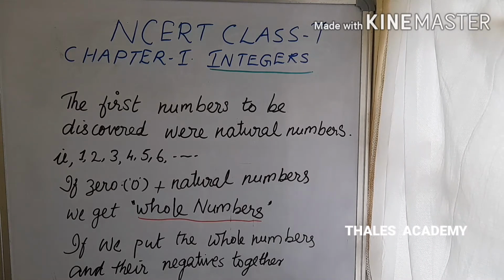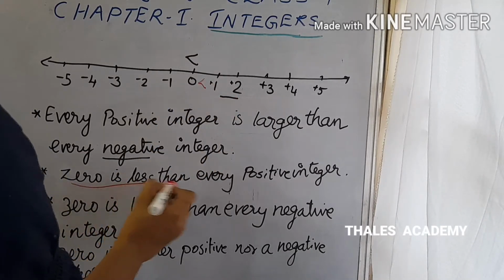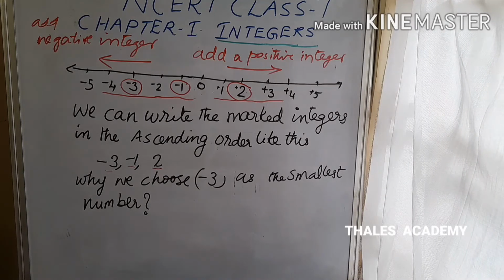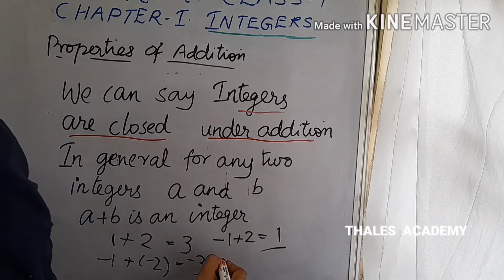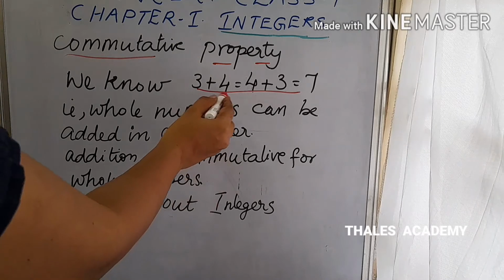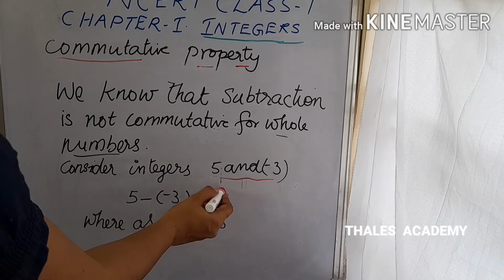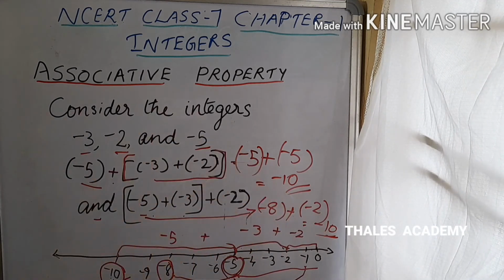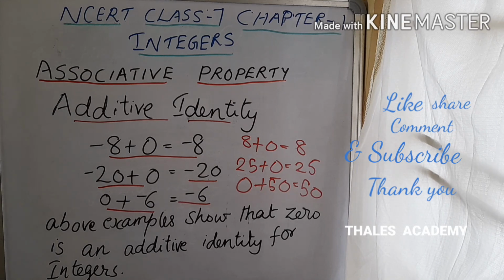INTEGERS (PART - 1). NCERT CLASS 7 ,CHAPTER 1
Simple explanation for Chapter 1 Integers of mathematics - class 7
It is fun to learn mathematics through step by step process,if it is explained simply.
Ilomilo(3D)